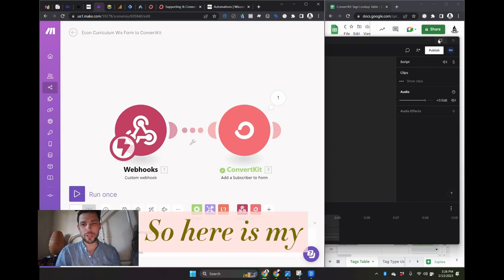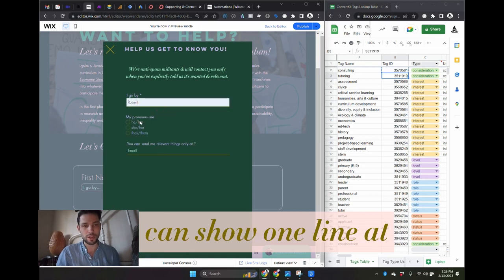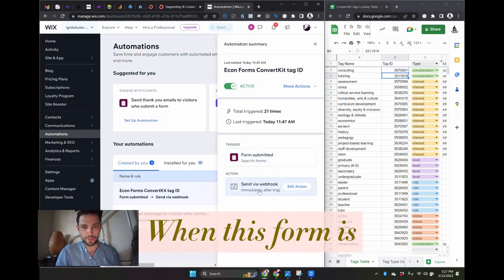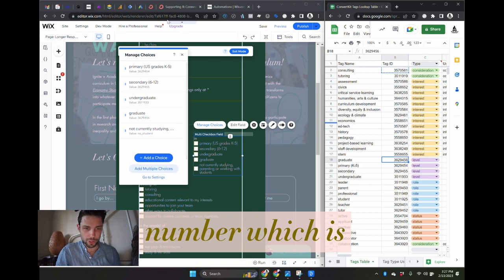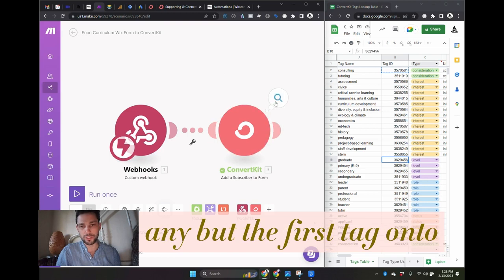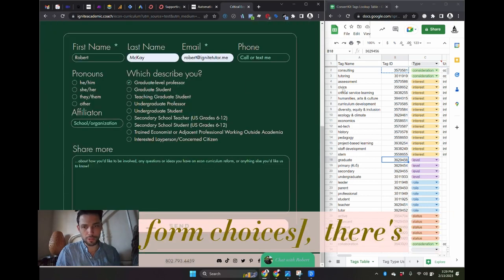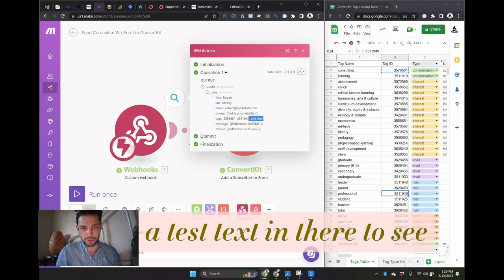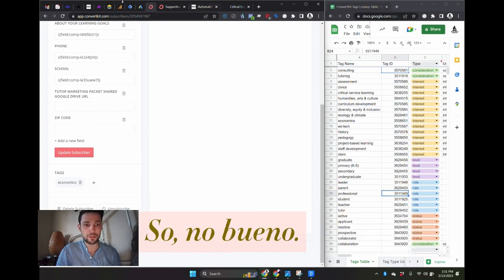Make.com (Integromat) ConvertKit Subscriber Tagging Problem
I've been messing with this all day and ConvertKit support can't tell me what format their API needs the array of multiple tags to be in! Anyone have a clue what will work other than comma-separated values, which only append the first tag?

BTW I don't mention this in the video but the other reason I don't just embed the ConvertKit form on my Wix site is that if someone fills it out, or starts filling it out but then abandons it, I can't tell that they took those actions or where they came from. So I can't attribute a lead conversion in my Google Analytics to a certain traffic source, for instance,  because even though ConvertKit integrates with Analytics on their native landing pages, they don't integrate with their forms. Even if you embed a CK landing page on your main website, it'll register the lead conversion in GA4, but it still won't be able to attribute the conversion to wherever that visitor came from when they got to your website, because the iframe and the parent window can't talk to each other unless you slip some JS into the iframe, which per ConvertKit support you can't.

Speaking of custom JS, I'm non-technical, but I have an awesome low-code data-layer SaaS called ListenLayer (check them out if you haven't), which can push data even from unsubmitted forms to the data layer and attribute it as a lower-value conversion or just a user ID tool.

If you want to check out any of the products referenced in this video, I have some links for you!